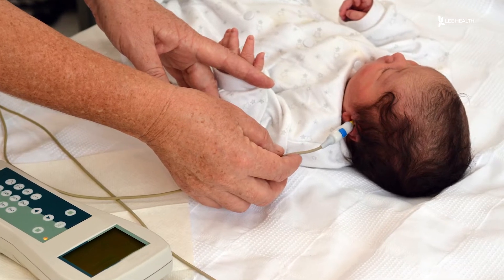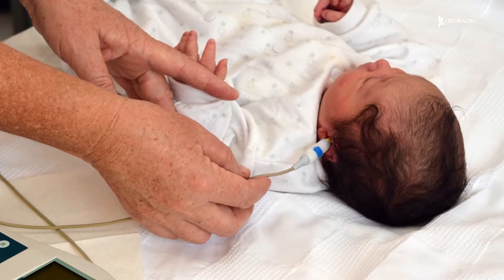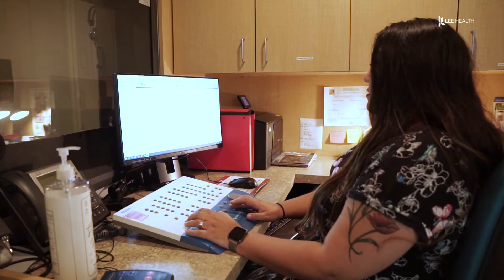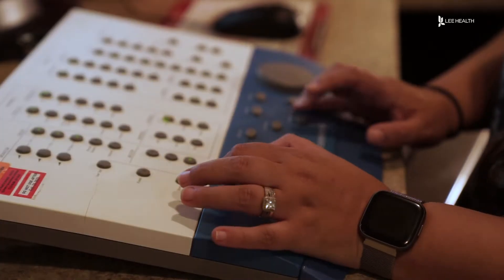Newborn Hearing Screening and Issues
All babies receive a newborn hearing test after birth, but if they fail, they’ll be referred to pediatric audiologists like Dr. Alicia Moore. “Usually the parents are upset you know rightfully so. They want to know why? Why does my child have hearing loss?”

She’ll take the baby into a soundproof room and do a series of tests including the auditory brainstem response test. “We put electrodes on their head and behind their ears, and then we put little earphones in their ears, and then we get the response through the electrodes through the brain stem response,” said Dr. Moore.

The baby should be seen by an audiologist within the first month of being born. “The smaller they are, the more likely they are to sleep deep enough for us to get the test, because they have to be in a deep sleep for the test,” said Dr. Moore. Most pass, but if they fail it could be from genetic or hereditary hearing loss or because they may have fluid in their ear. “Children are very susceptible to middle ear problems, so they might need to get tubes in their ear to drain out the fluid.”

If they fail and it looks like there is permanent nerve damage, the baby would be recommended for a hearing aid, but they would need medical clearance from an ear, nose, and throat doctor first. “Just because speech and language is so critical to hearing and speech and language development, you want them to be hearing all of the speech sounds so they can be able to produce them properly,” said Dr. Moore. You can learn more about pediatric audiology by searching for it on Leehealth.org.

Visit LeeHealth.org